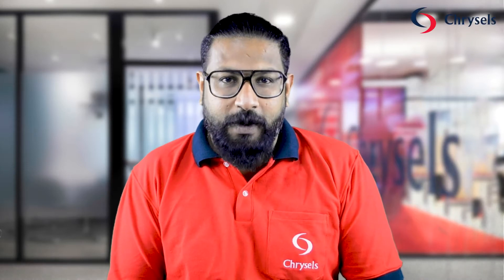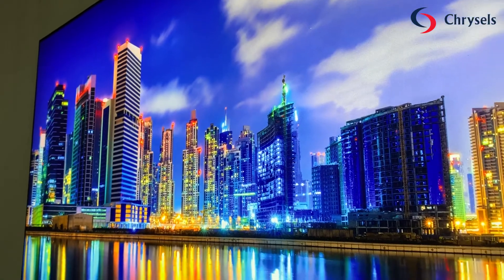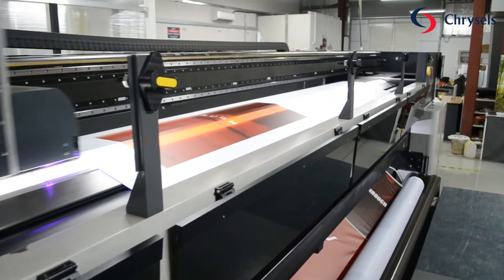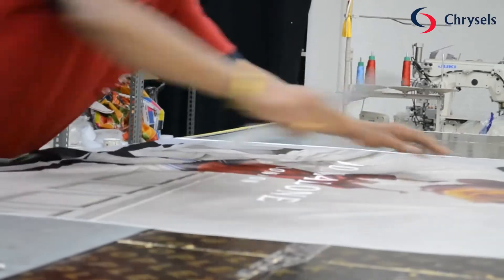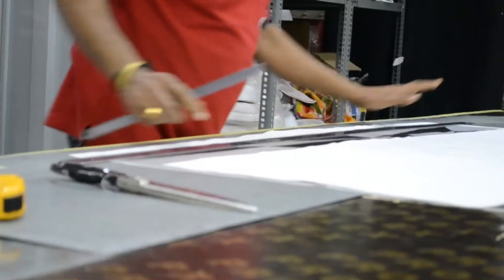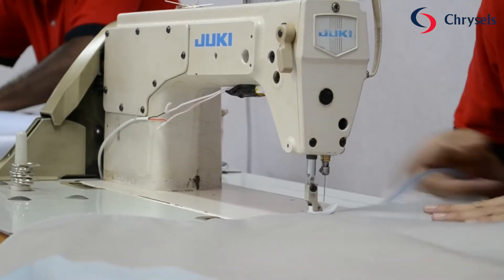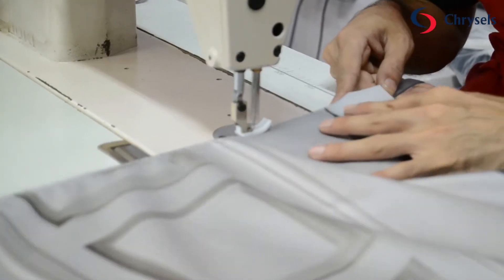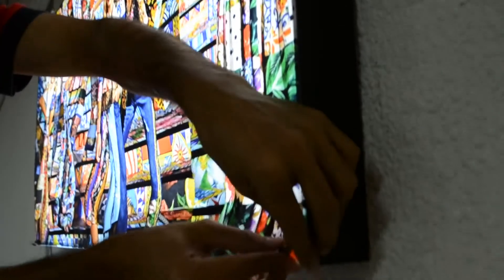Lightbox Printing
Lightboxes are great for both indoor and outdoor advertising applications. It's effective for every display needs a company has, ranging from corporate lobby showcases to fast food menus and art gallery displays.